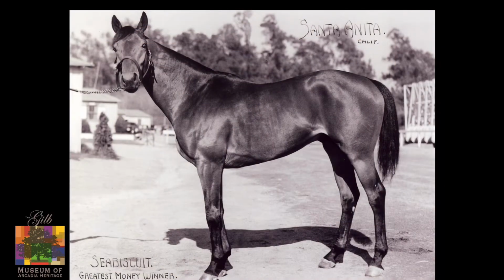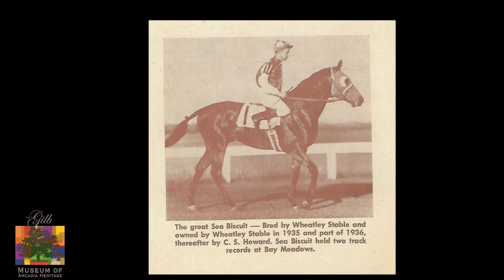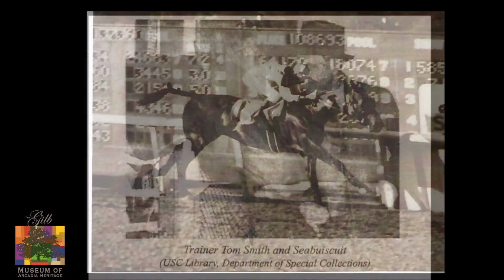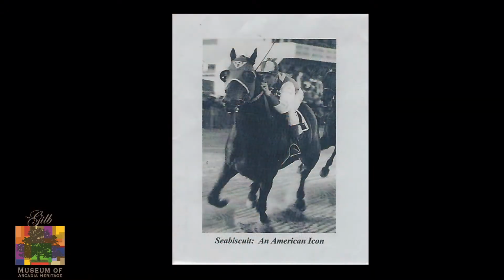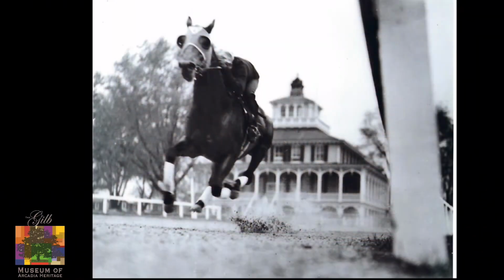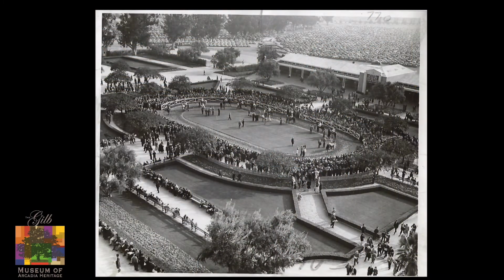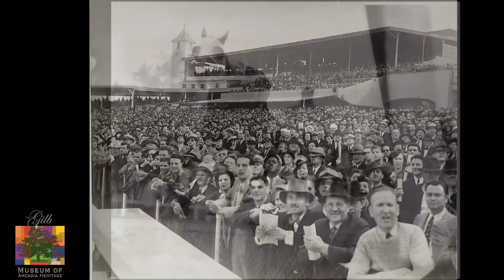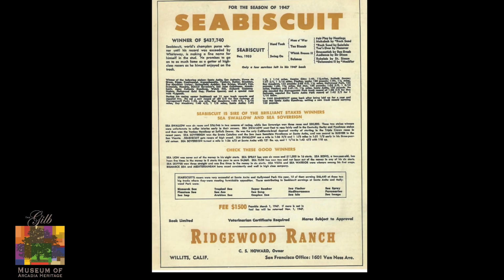Curator’s Corner: Seabiscuit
Join Curator Stevy Acevedo as we learn about the most famous race horse in Santa Anita Park, Seabiscuit.